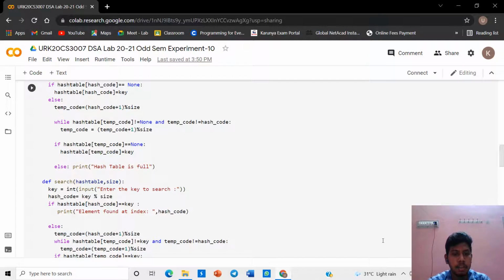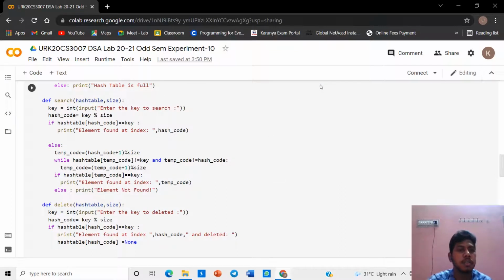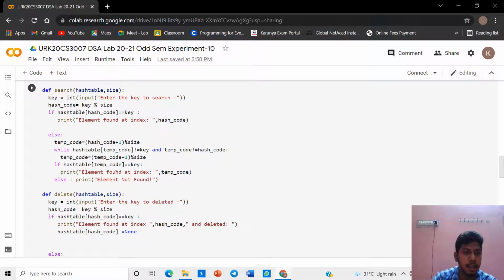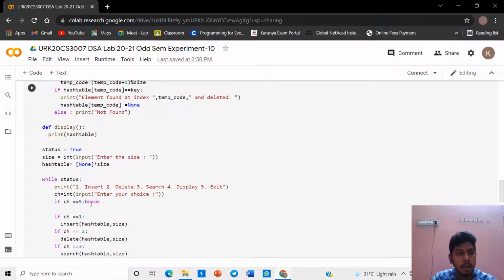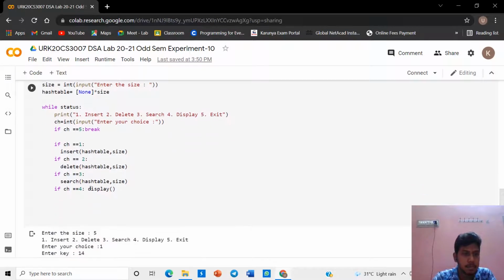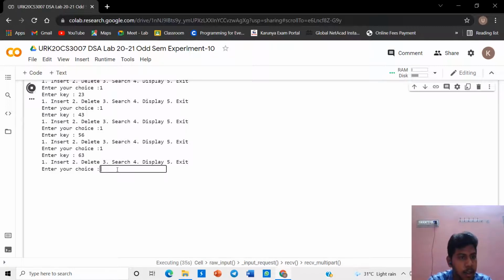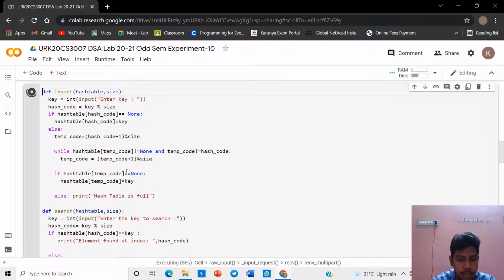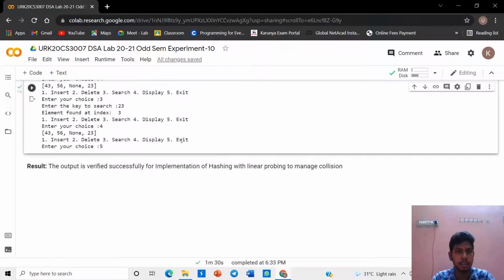Implementation of Hashing with linear probing